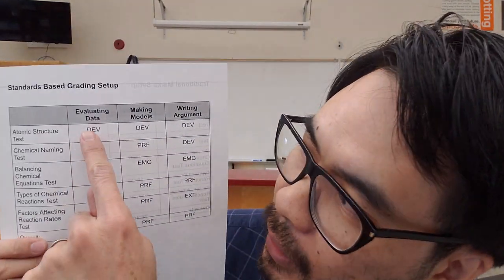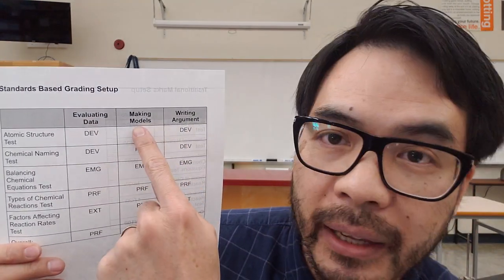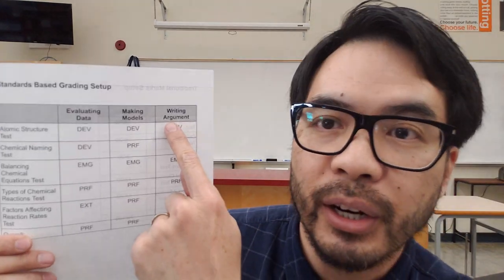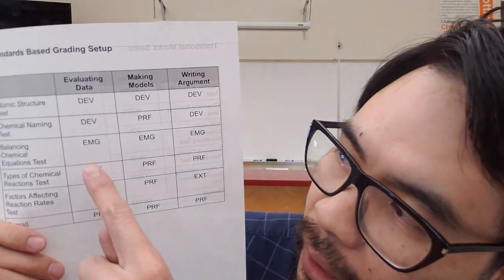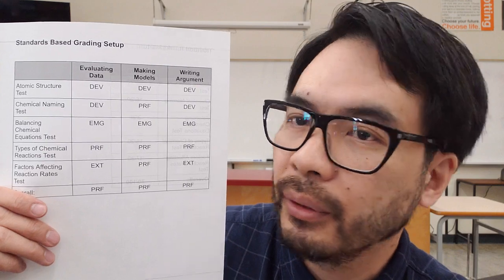Are there Retests in Standards Based Grading?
One question I've gotten is, "How do you give retests when assessing science practices and skills using standards based grading?" My answer - I don't give retests. This is an excellent benefit for me in using standards based assessment because now, I don't spend additional time creating and marking retests. Watch the episode to see how this all makes sense.